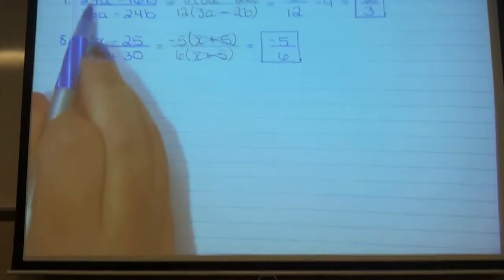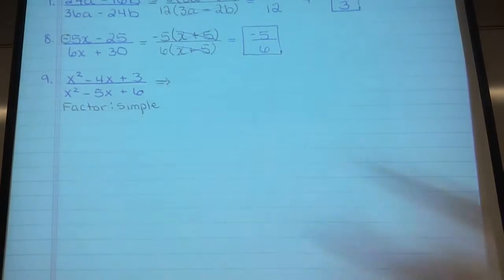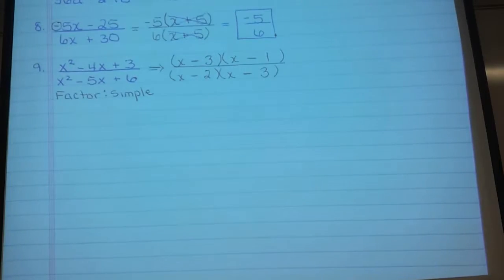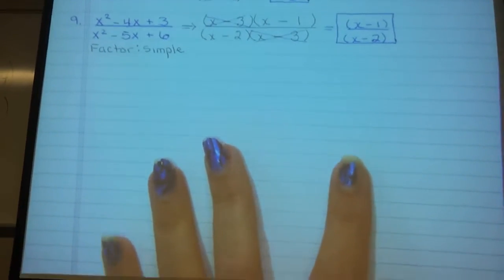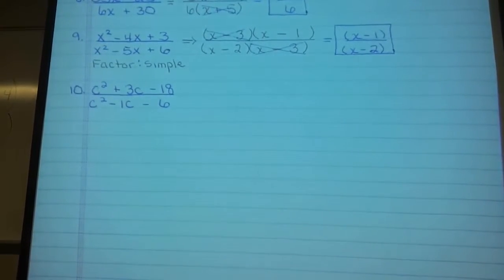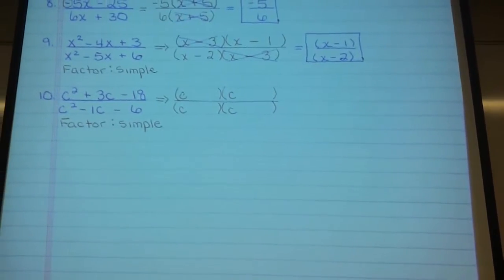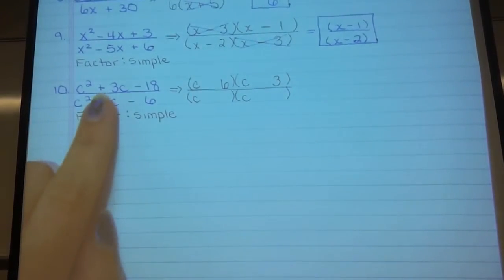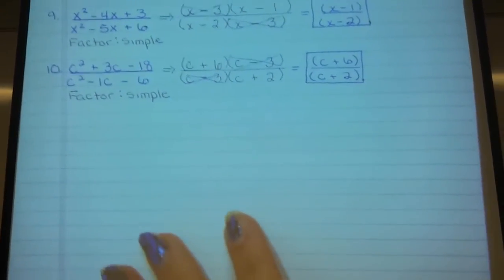Section 6.3 Simplifying Fractions Simple